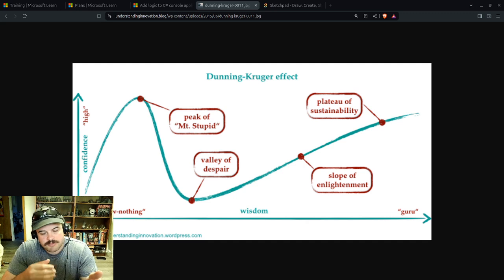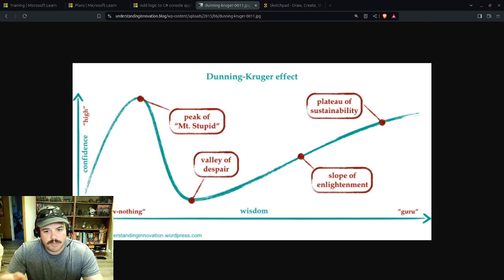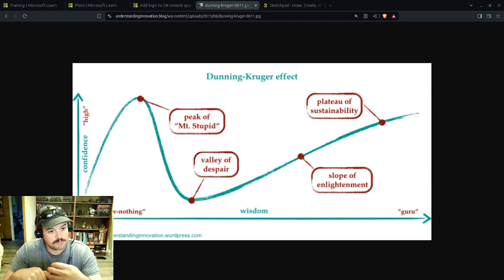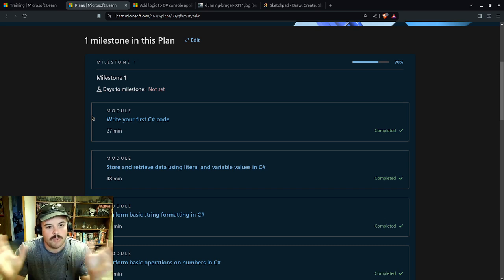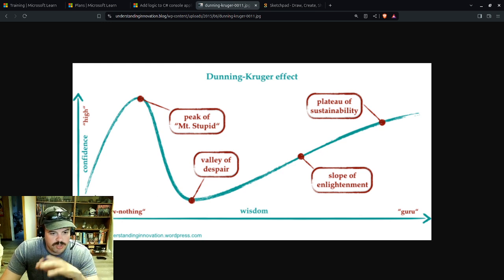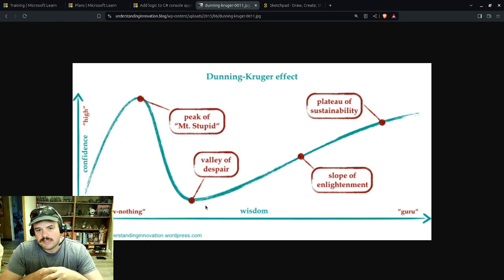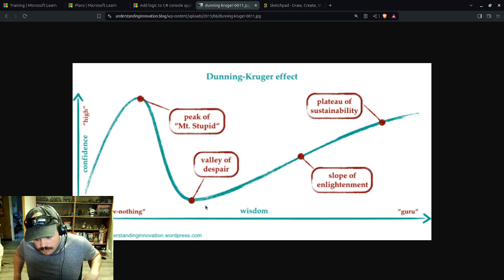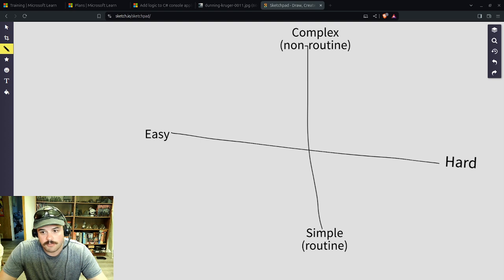C# Coding DevLog 002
Week 2 of the 52-week self-teaching video coding log. A slightly meandering update. I show off the Learn.Microsoft platform I'm using, talk about multiple resources, go through a bit of cognitive psych that underpins effective learning, and even demonstrate my learning framework.

Next week's will be much shorter. I don't know what happened!

New csharp topics learned: foreach, for loops, switch-case statements, more about scope and variable types, and general software. Also started using ubuntu on a spare terminal, which is neat.